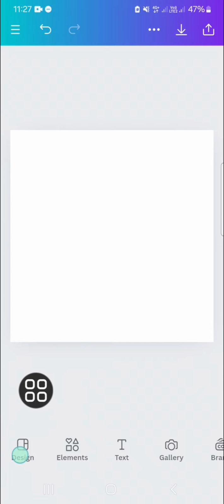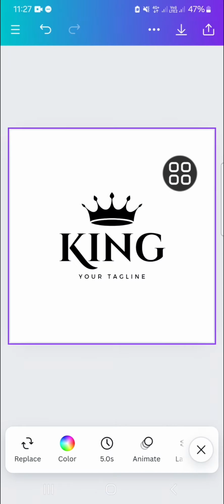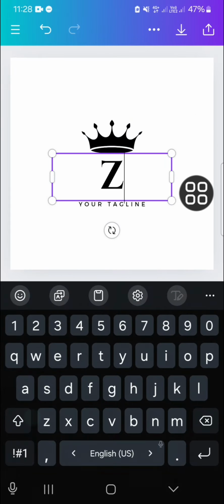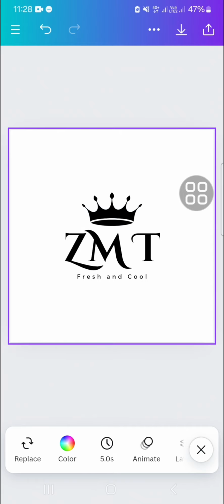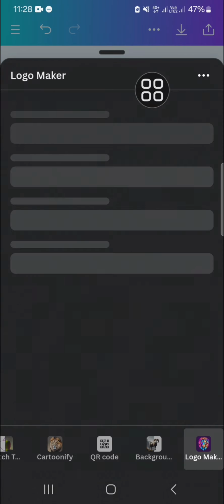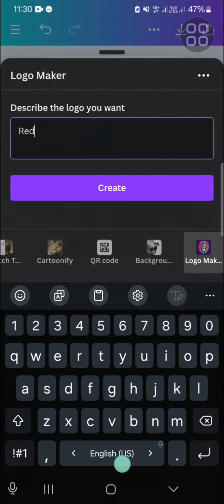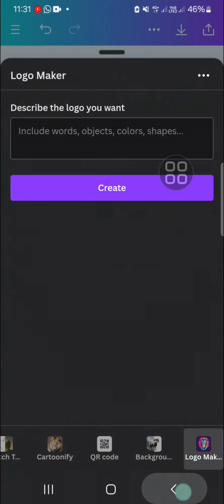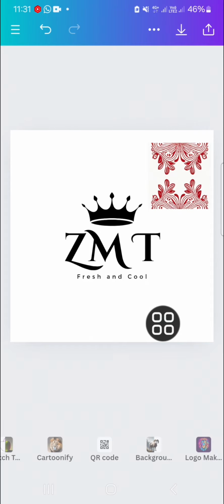💲 GUIDE: How to Easily Create Logo in Canva - Canva Tutorial | for Dummies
Want to design a professional logo without the hassle? In this easy-to-follow tutorial, I’ll guide you through the process of creating a logo using Canva. Perfect for beginners, this video covers all the basics and some pro tips to help you design a logo that stands out!